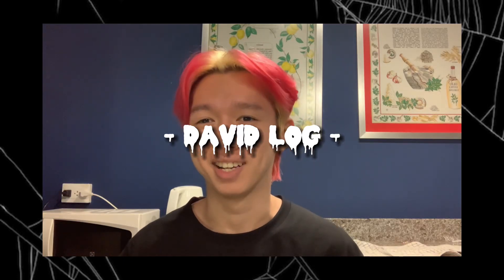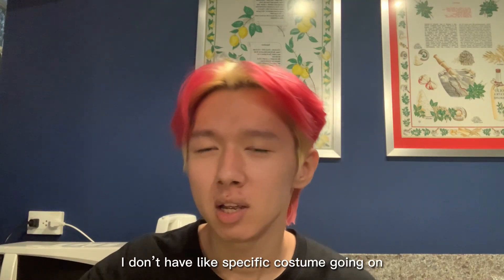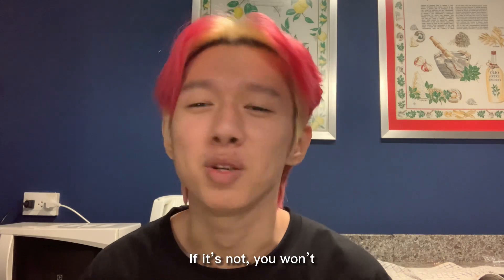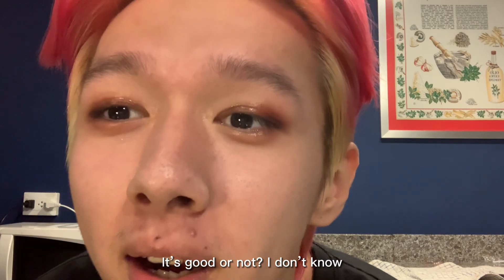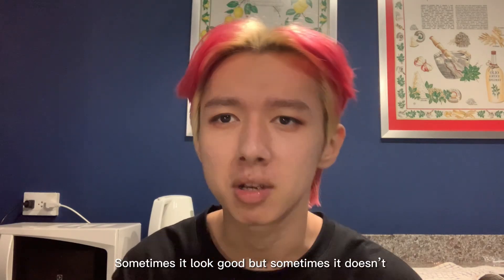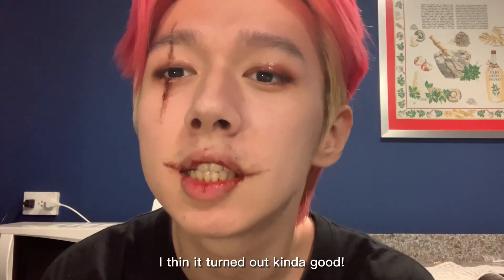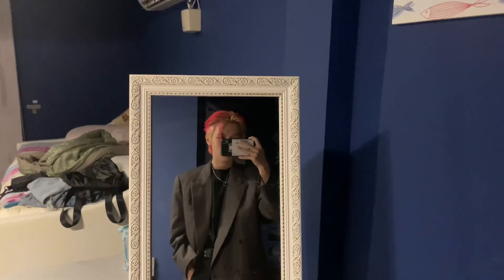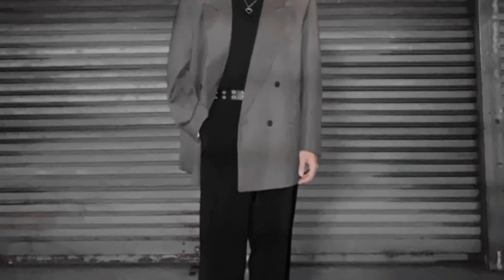David Log l My first Halloween look…